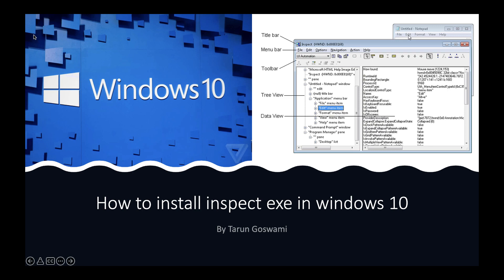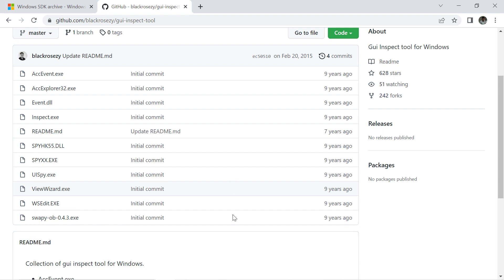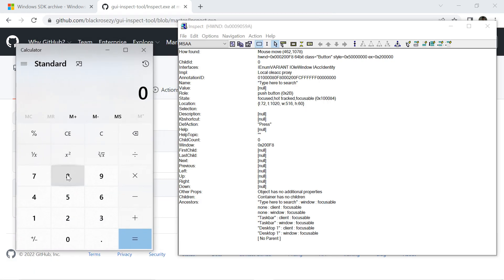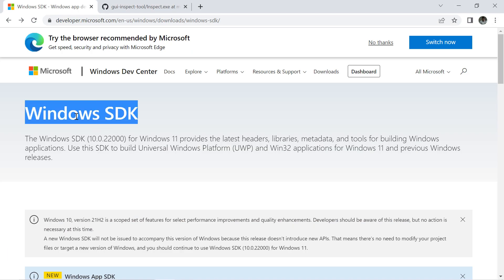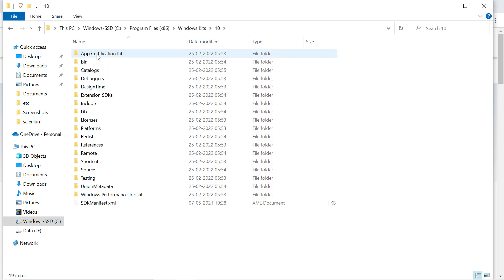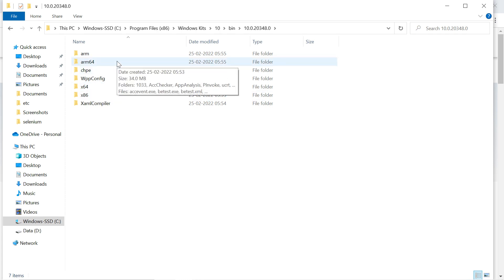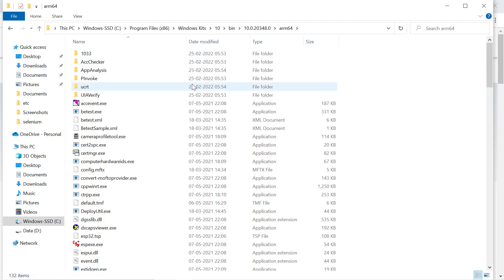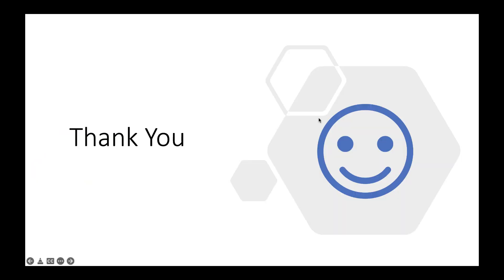Download Install Inspect EXE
You can install Inspect.exe in multiple ways, one is you download the Windows SDK  or you can get the old file from GitHub.

0:00 Introduction
0:10 inspect.exe github
1:15 inspect.exe using Windows SDK